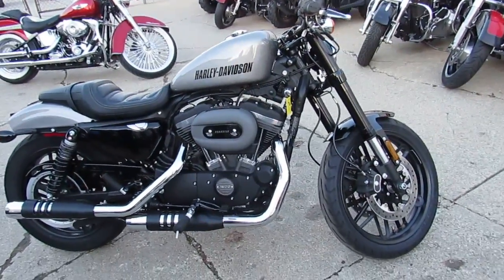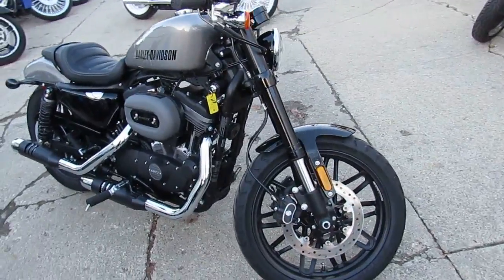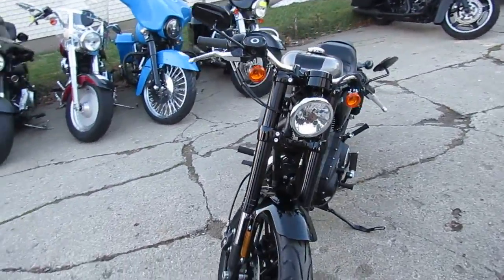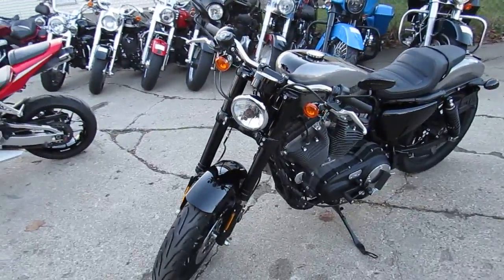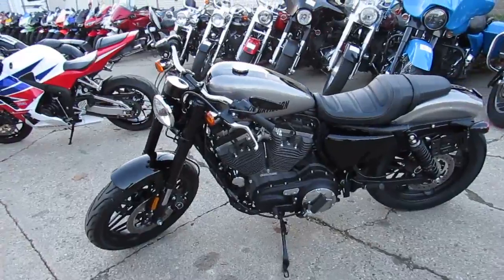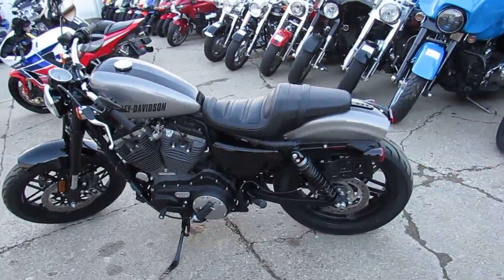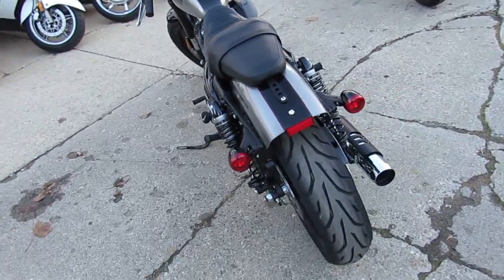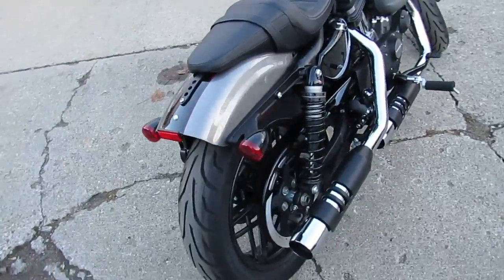Used 2017 Harley Roadster for sale in Michigan U4485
Used 2017 Harley Roadster for sale in Michigan